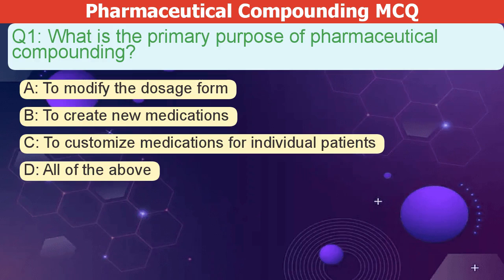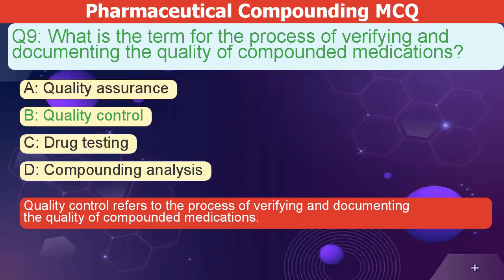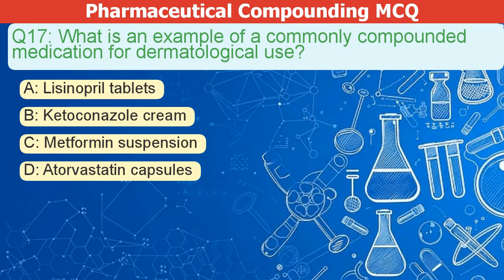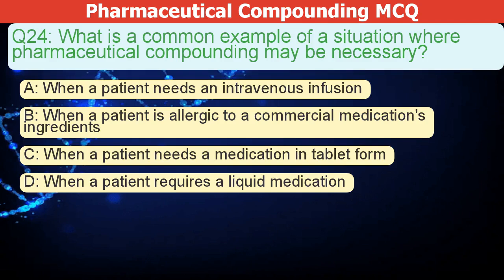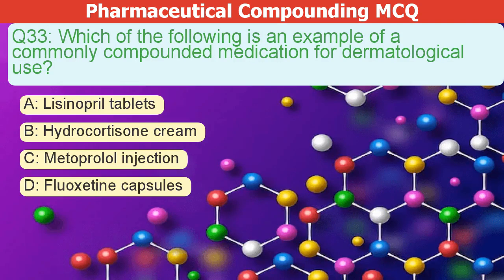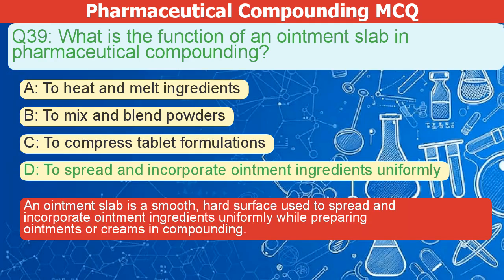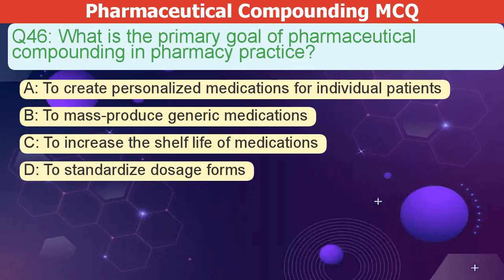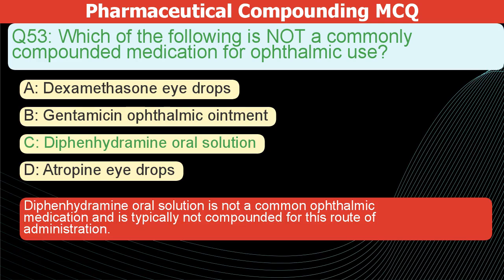Pharmaceutical Compounding MCQ Practice Questions for Pharma Students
Prepare for your NEET or pharmacy exams with this video featuring multiple-choice questions on pharmaceutical compounding. Test your knowledge and improve your understanding of key concepts in pharmacy compounding. Ideal for NEET and pharmacy students looking to enhance their test-taking skills and excel in their exams.